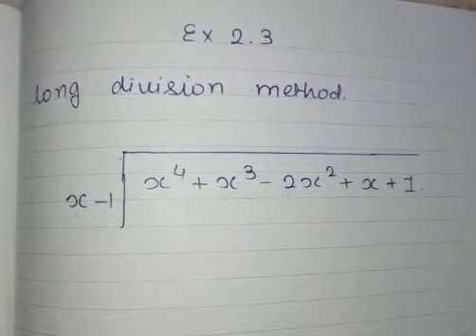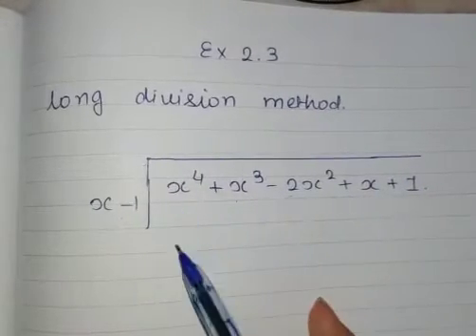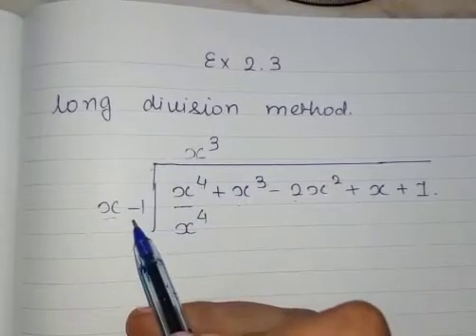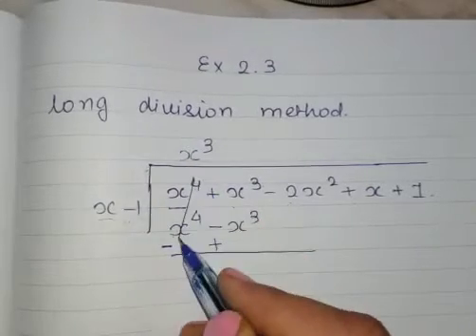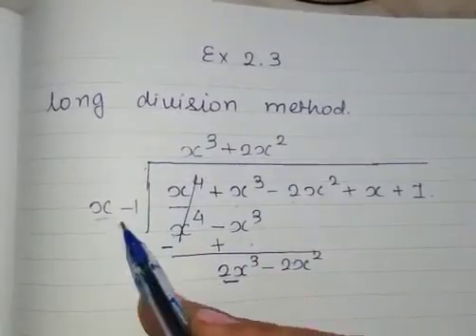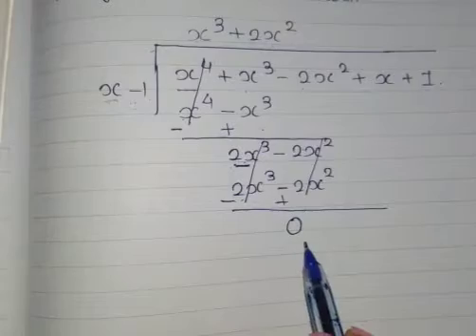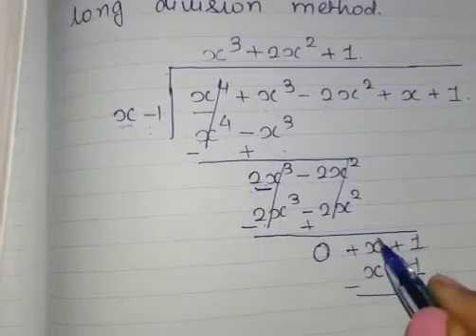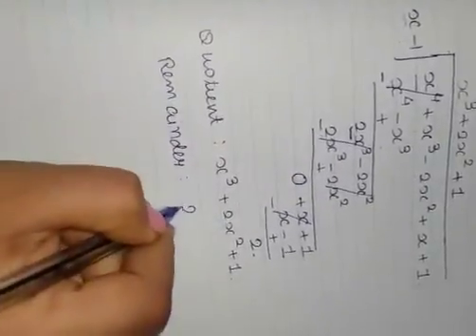Std 9 //Chap 2- ex.2.3 // Polynomial/ Long division method / x^4+x^3-2x^2+x+1 by x-1